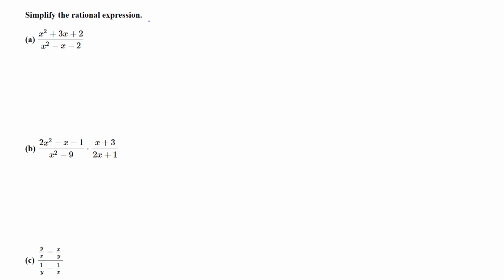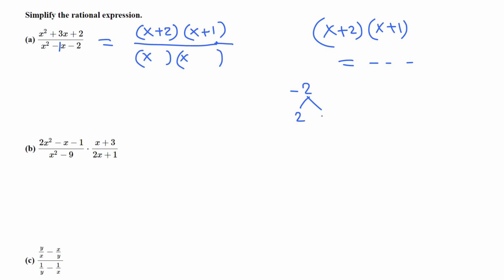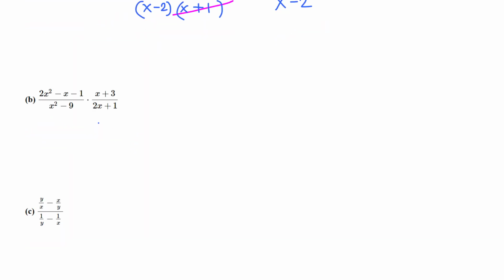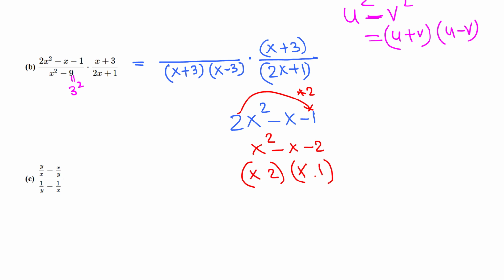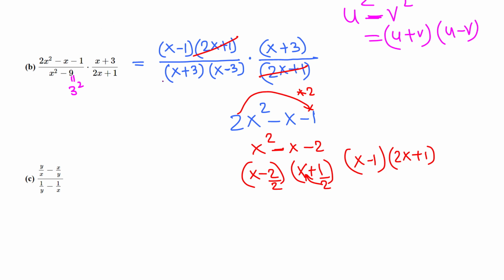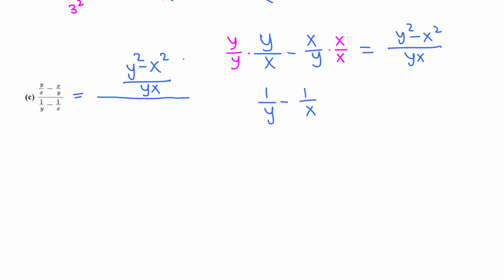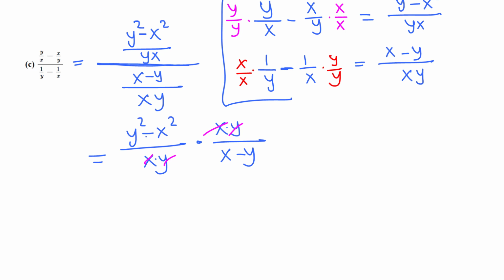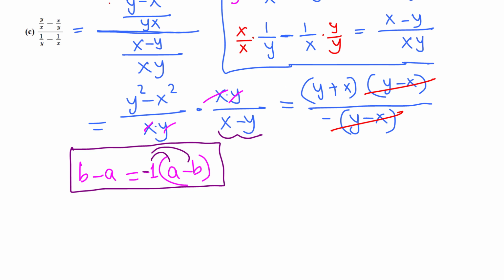Algebra Review for Calculus: simplify rational expression ( video: 7/12)